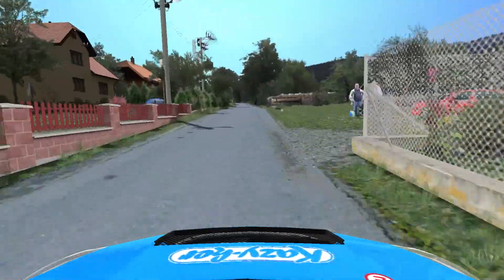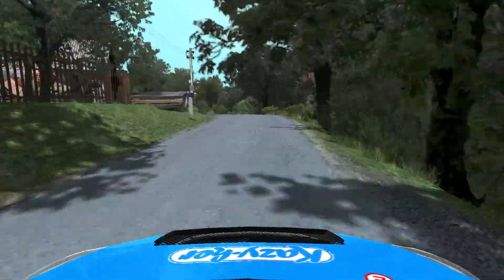Richard Burns Rally: Semetin 2009, in a Ford Fiesta Rally2 (XBox Controller)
Jeebus Crisp! I'm still shakin'. Fantastic stage, and my four-hundred-and-third out of over five hundred stages completed. Darren needs to buy me a beer after this one.